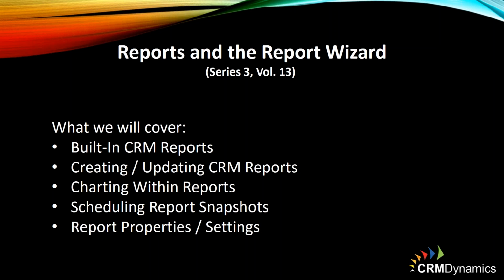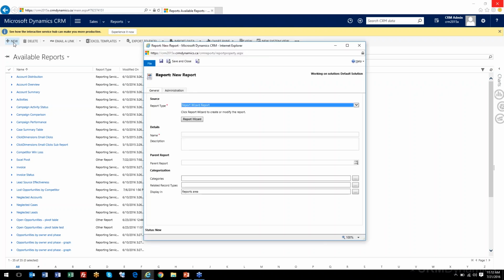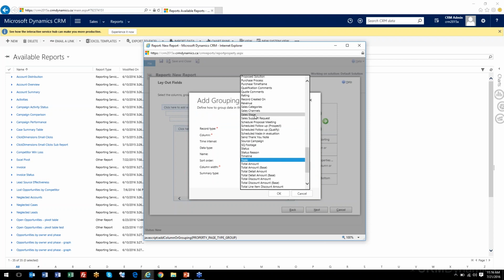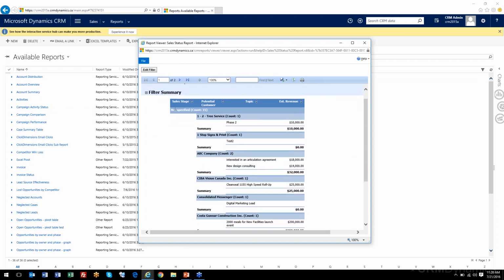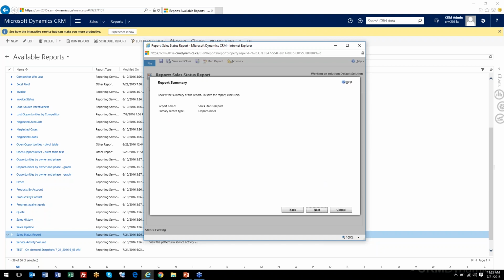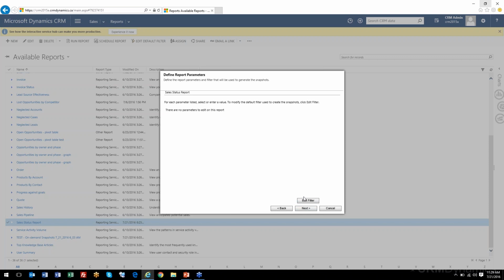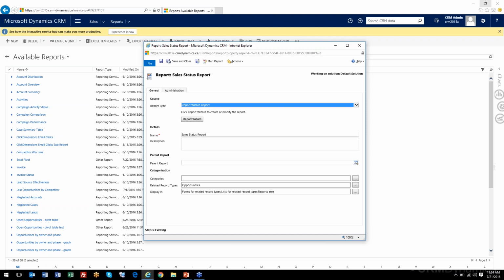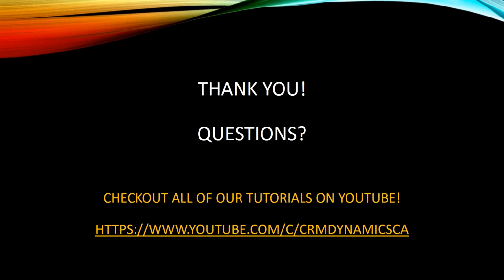Microsoft Dynamics CRM 2016 Reports and the Report Wizard (35:25)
Microsoft Dynamics CRM Training: Reports and the Report Wizard

This recording of a live free webinar is part of our monthly training series. In this session we reviewed working with Reports and the Report Wizard. You will learn:

1. Creating and editing a Report
2. Categorizing a Report
3. Sharing a Report
4. Modifying a Report
5. Q and A session will follow

This webinar is presented by Jan Jaskulski, Senior Technical Consultant